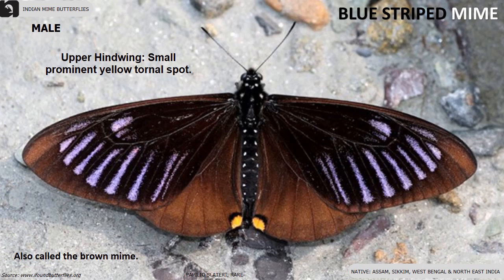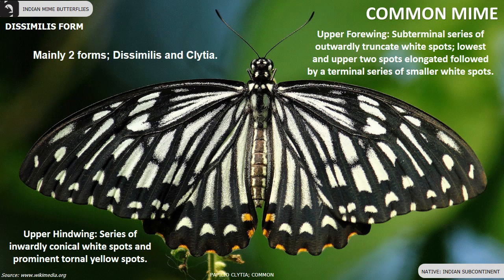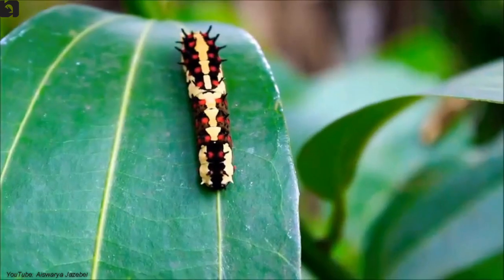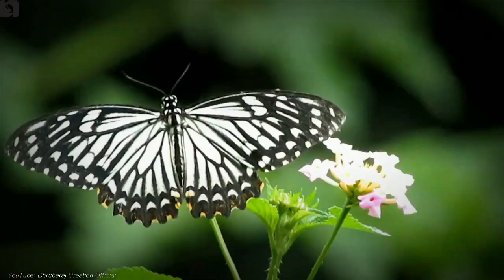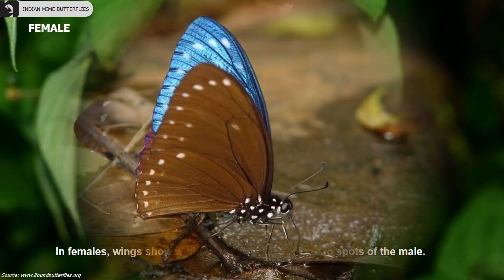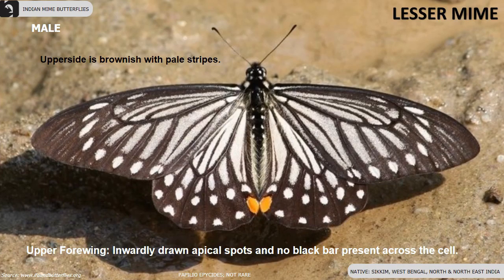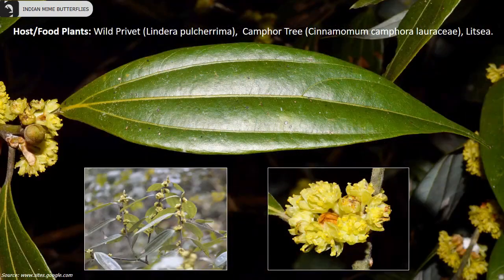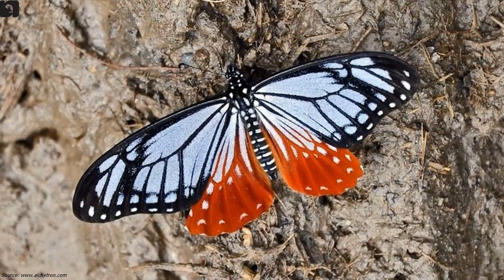Mime Butterflies of India 🇮🇳 | Indian Insects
Mime Butterflies of India: There are 5 species of Mime Butterflies found in India, the state-wise details are as follows,
Arunachal Pradesh - Great Blue Mime
Assam – Blue Striped Mime, Great Blue Mime
Kashmir – Tawny Mime
Meghalaya - Great Blue Mime
Sikkim - Blue Striped Mime, Lesser Mime, Tawny Mime
West Bengal - Blue Striped Mime, Lesser Mime
North India – Great Blue Mime, Lesser Mime, Tawny Mime
North East India - Blue Striped Mime, Great Blue Mime, Lesser Mime, Tawny Mime
Indian Subcontinent – Common Mime

00:00 Intro

5 colorful species of mime butterflies are found in India

00:15 Blue Striped Mime
A rare species, also called as Brown Mime found in Assam, Sikkim, West Bengal and North East India. The butterfly’s Upper Hindwing has a small prominent yellow tornal spot. Their upper Forewing is Blackish brown, with blue spot at end cells. Bluish-white discal stripes are present to almost upto termen. Irregular narrow streaks can be seen on upper and under hindwings. Camphor Tree is the Host Plant of Blue Striped Mime butterflies.

00:46 Common Mime
Mainly 2 forms (Dissimilis and Clytia), they are distributed throughout Indian Subcontinent. Upper Forewings of the Disimilis form has series of outwardly truncate white spots; followed by a terminal series of smaller white spots. Upper Hindwing has series of inwardly conical white spots and prominent tornal yellow spots. Under Hindwing is similar to upperside, but terminal margin bears a row of conspicuous yellow spots. Upper Forewings of Clytia form is brownish black with faint discal stripes and several whitish yellow smaller spots towards outer margin. Under Hindwing cells are mostly brown black with long discal internervular streaks. Host Plants of Common Mime include Cinnamon Tree, Crane flower and Camphor Tree.

02:00 Great Blue Mime
A rare species found in Assam, Arunachal Pradesh, Meghalaya, and in the North and North East India. In males, the Upper Forewings is glossed with blue and spot in apex of cell. Under Forewings are pale brown with submarginal spots. Upper Hindwings is dark brown with regular row of submarginal whitish spots. Under Hindwings have white submarginal spots but the yellow terminal spots are absent. In females, wings show white-grey stripes in addition to spots of the male. Host Plants of Great Blue Mime is the Camphor Tree; some species feed on small sap-sucking insects, also known as Aphids.

03:09 Lesser Mime
Are found in Sikkim, West Bengal, and in parts of North and North East India. Upperside is brownish with pale stripes. Upper Forewings have inwardly drawn apical spots and no black bar is present across the cell. Upper Hindwing has two rows of grey white spots in terminal portion with prominent yellow tornal spots. Females are paler than males with larger markings. Host Plants of Lesser Mime include wild Privet and Camphor Tree.

03:40 Tawny Mime
A rare species and they closely resemble the Himalayan Chestnut Tiger. They are found in Kashmir, Sikkim, and parts of North and North East of India. They like mud-puddling for sucking up essential salts. Upperside Forewing is black with bluish-grey markings and have a complete subterminal series of small whitish spots. Upperside Hindwing is rich chestnut red; cell filled by trifid bluish grey streak; and have a subterminal series of bluish grey dots. Underside Forewing is similar to upperside except the apical area is dull brown and not black. Underside Hindwing is also similar to upperside, but has a darker shade of chestnut. Indian Bay Leaf tree is the host plant of Tawny Mime butterflies.

04:21 Outro

MimeButterflies Butterflies IndianButterflies NativeAnimals MimeButterfly Butterfly Native Animals Animal Butterfly Butterflies Insect Insects Indian Butterfly Indian Butterflies Desi Titalee Desi Titli Pattampoochi Pattampuchhi Vannathupoochi YouTube Education

Information Sources: Internet
Documentation: Amrita L Kutuva and Hansen Thambi Prem
Technical Support: Rohan Prem Hansen